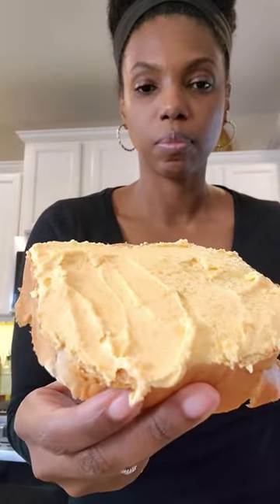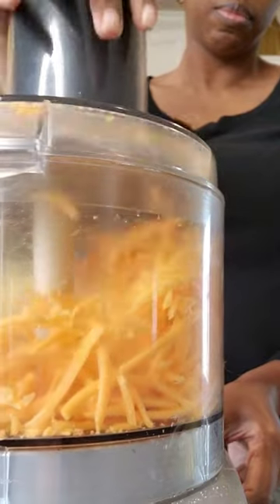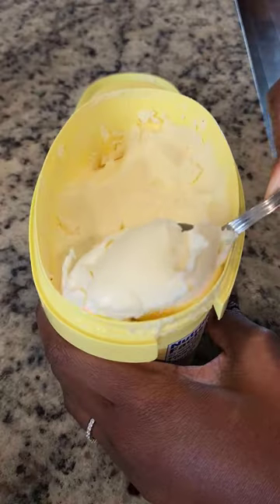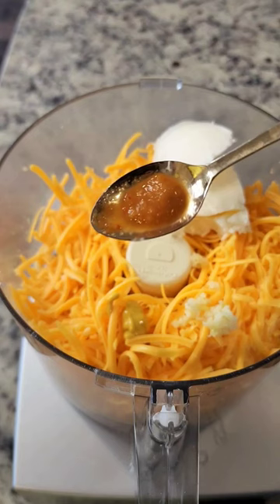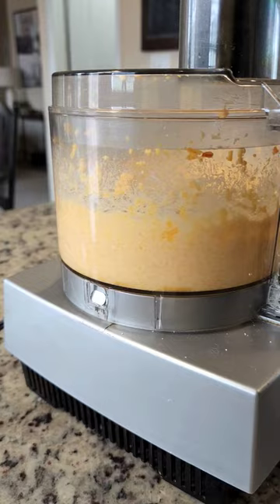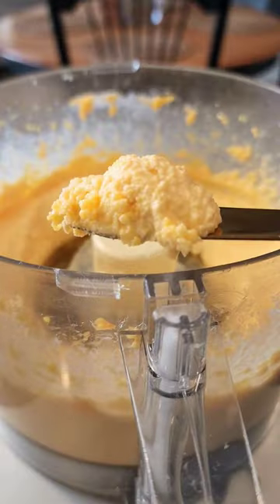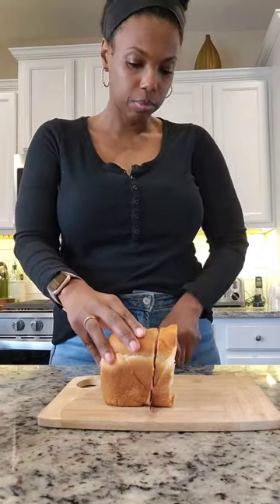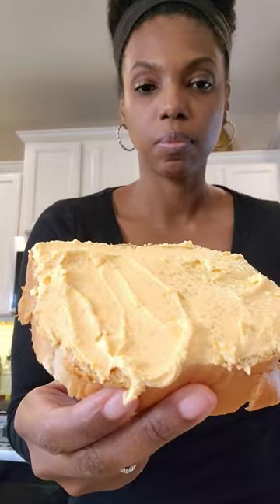Guyanese Cheese Spread.